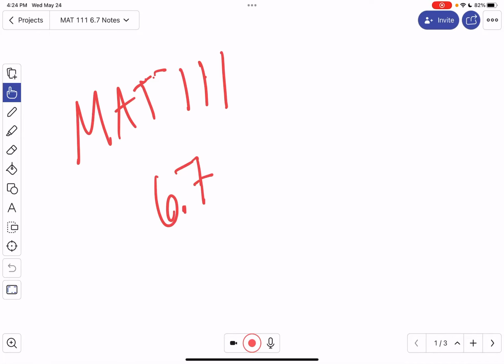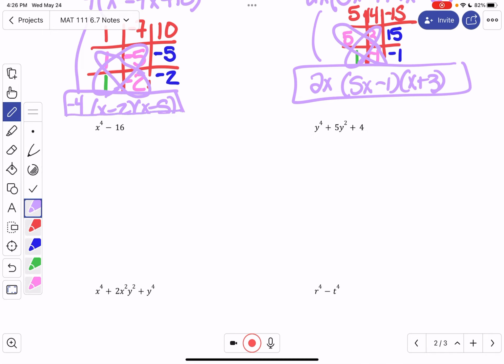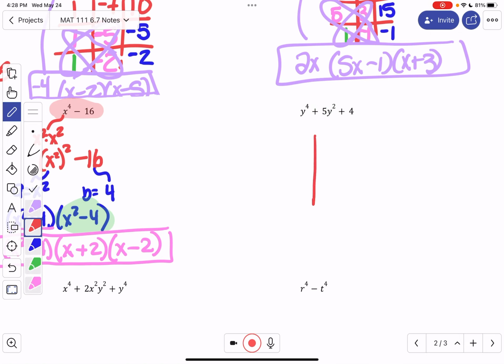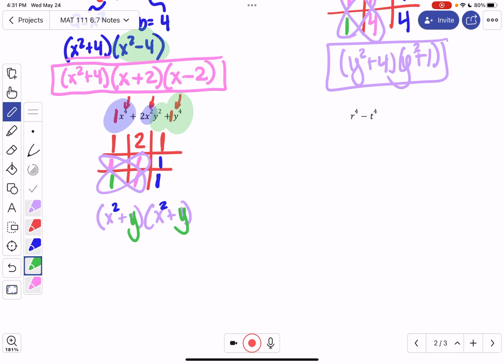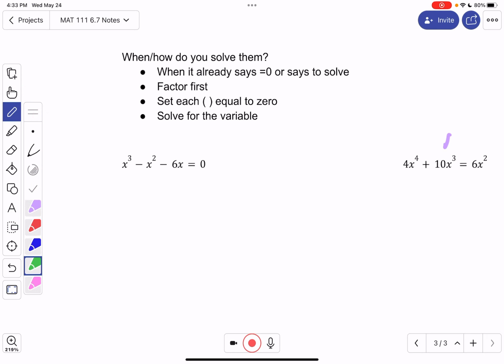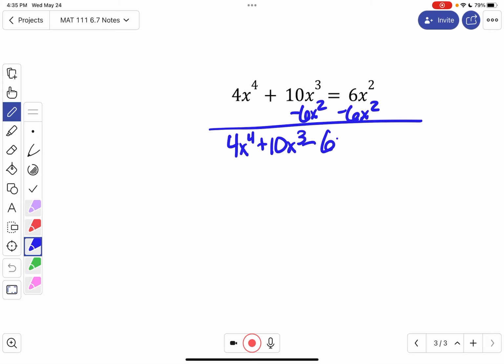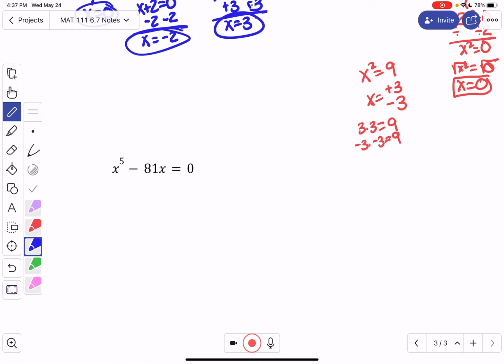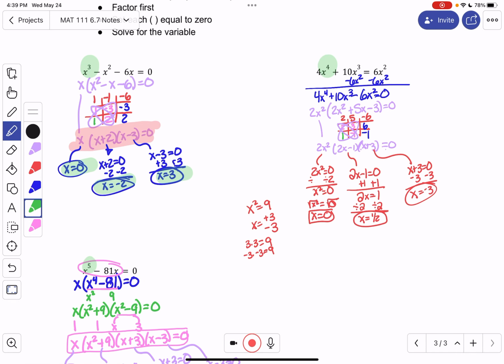MAT 111 6.7 Notes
More factoring